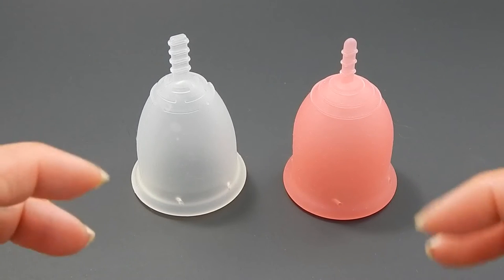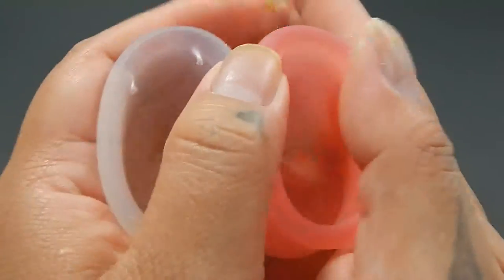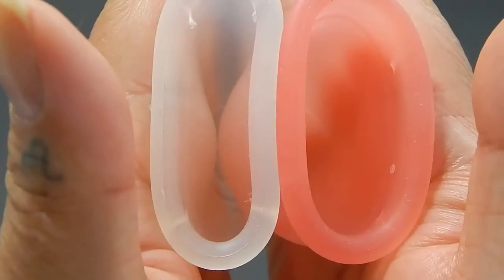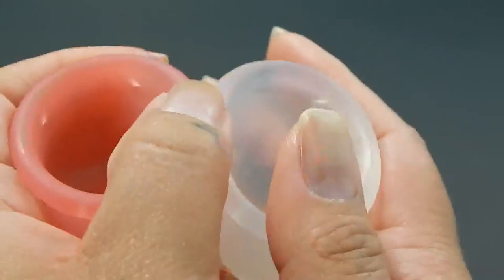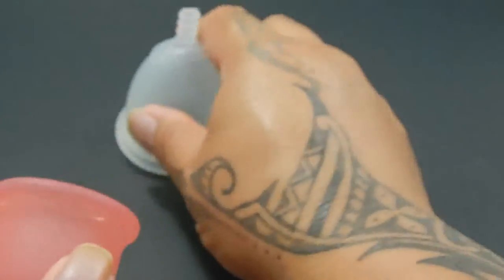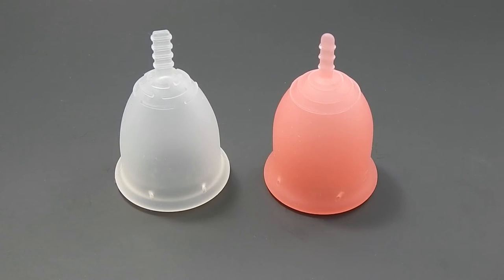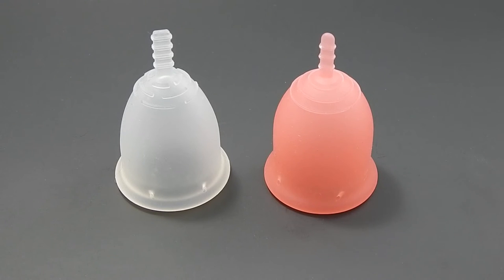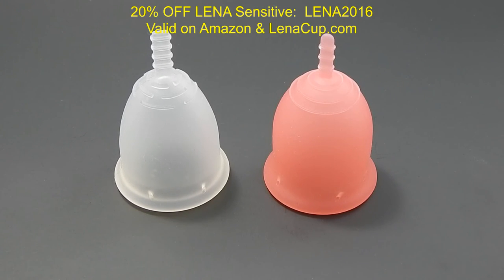Fleur Cup Lg vs Lena "Original" Lg "Squish Test" - Menstrual Cups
A "Squish" test between the Fleur Cup in a size LARGE vs Lena Cup "Original" in a size LARGE - Menstrual Cups

Lena Site:  LenaCup.com
Code valid on website and also Amazon.

RHSquish to see all of my "Squish Tests" between the various cups I currently have on hand. If you don't find what you're looking for, please leave me a comment to see if I have that/those cups available.

Ready to buy?!

Feminine Wear on Facebook..make sure you "Like" them for updates and discounts! :D

I purchased ALL of these cups with my own money and am not paid in anyway unless otherwise stated. These are my honest opinions and reviews as I find them on each of these specific Menstrual Cups.